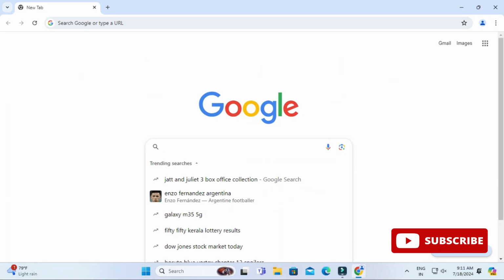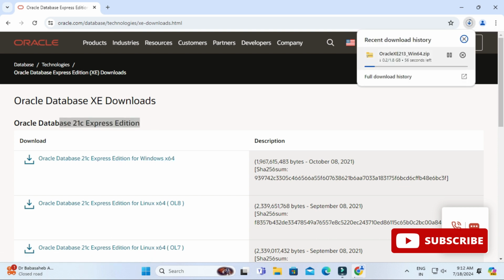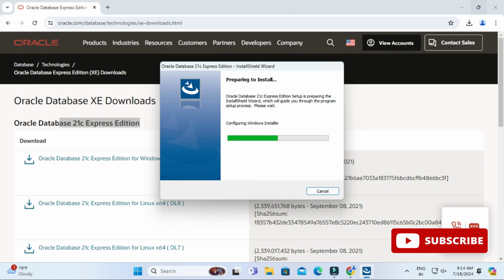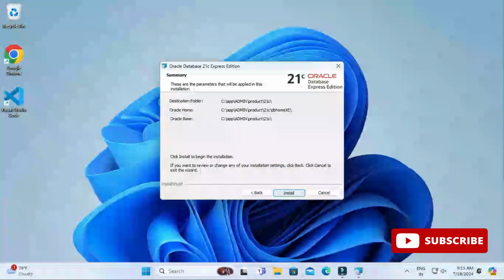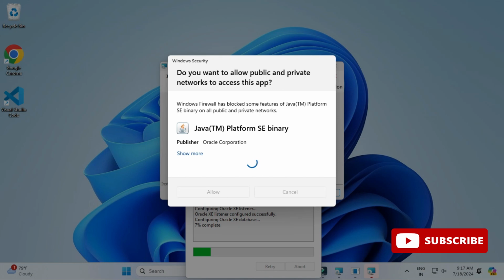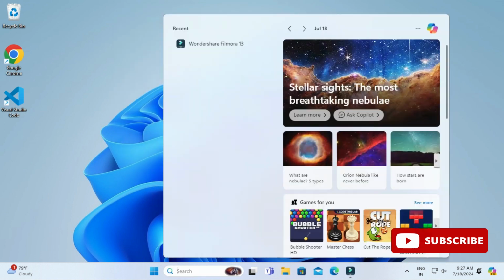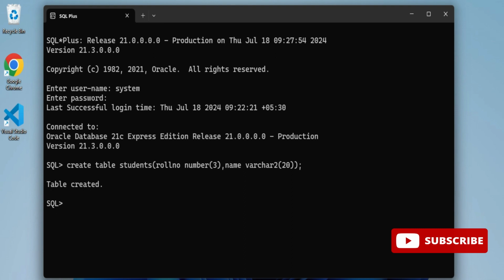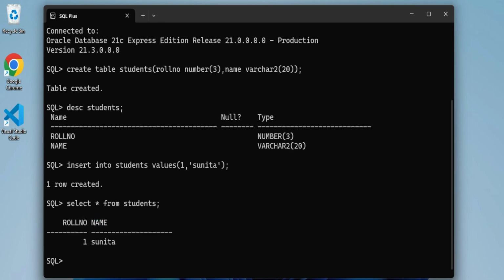Install Oracle 21c Database Express Edition (XE) on Windows 11 [2024] | How to install SQL Plus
How to install Oracle Database 21c on Windows 10/11.  A detailed Oracle DB tutorial explaining the process of oracle 21c installation.

Learn how to install Oracle Database Express Edition (XE) release 21c on Windows, the free edition of Oracle Database.  We also show how to connect to the database using SQL Plus, how to startup and shutdown the database. Finally, we show how to use the enterprise manager through the web.

✻I hope by following my video you're able to install  Oracle 21c on your System♥

Playlist available on my channel:
🎥 Tools I used for recording